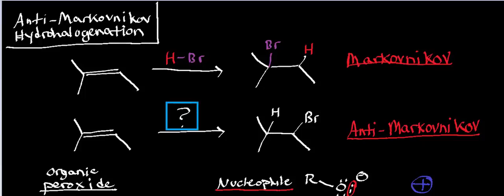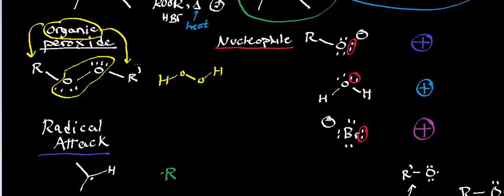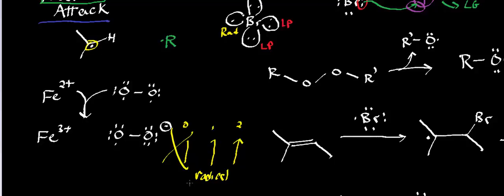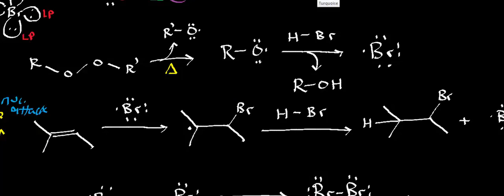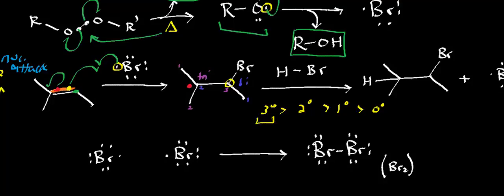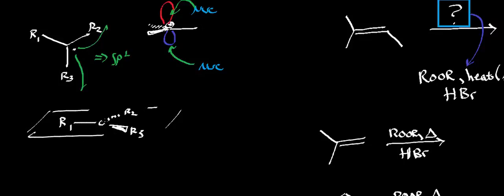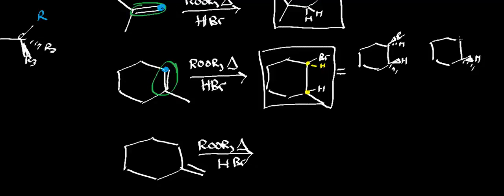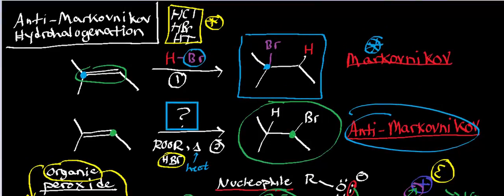Anti-Markovnikov Hydrohalogenation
Welcome to Catalyst University! I am Kevin Tokoph, PT, DPT, and this is one of my earlier organic chemistry videos where we discuss anti-Markovnikov hydrohalogenation of alkenes.